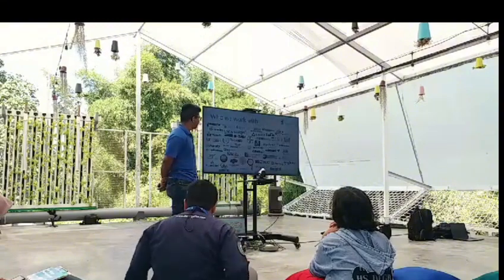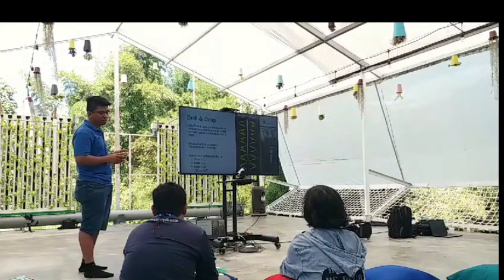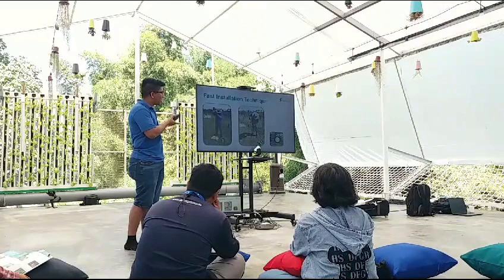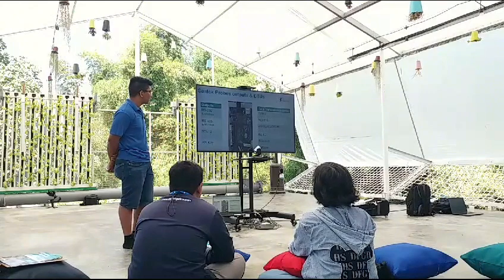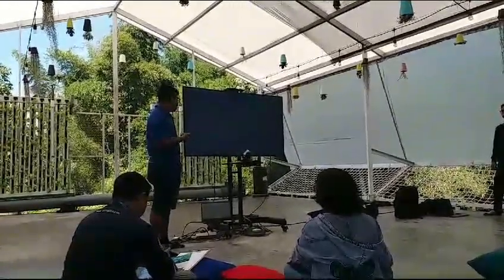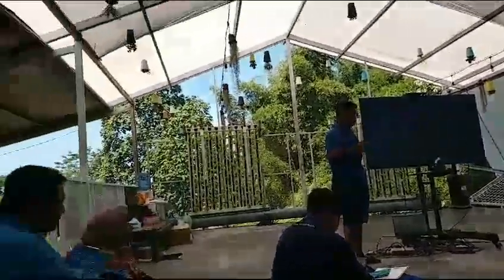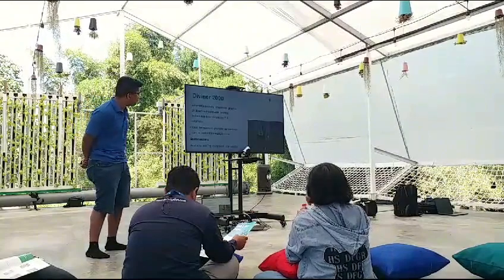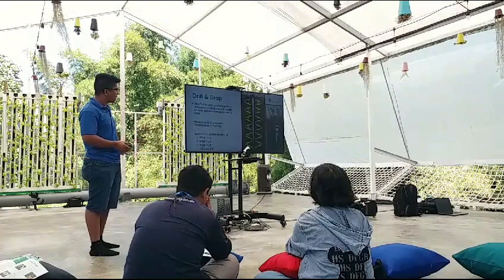ALAT SENSOR IRIGASI IN HOUSE TRAINING BAGIAN-3 (TERAKHIR)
Inhouse Training bag-3 atau terakhir ini adalah forum diskusi peserta training dari 5 Negara yang tergabung dari dealer SENTEK ASIA PASIFIK...